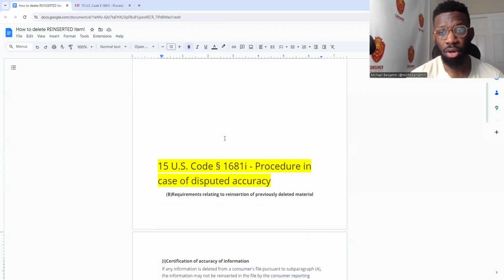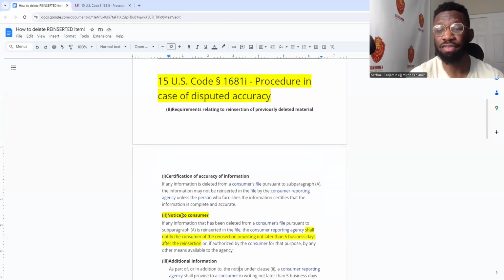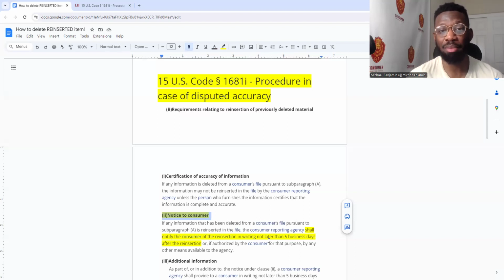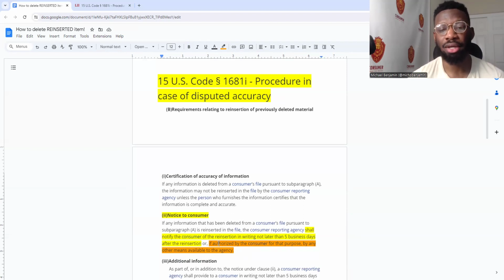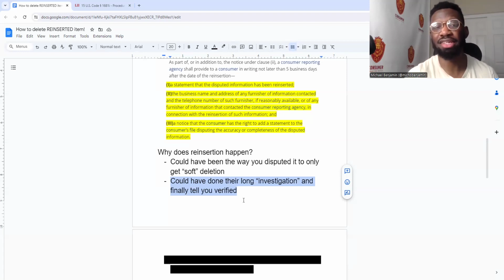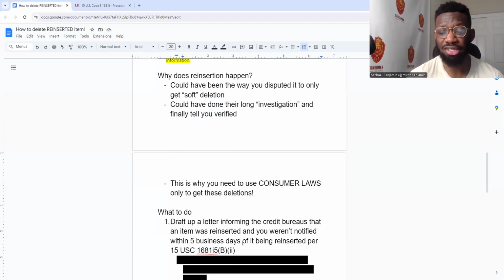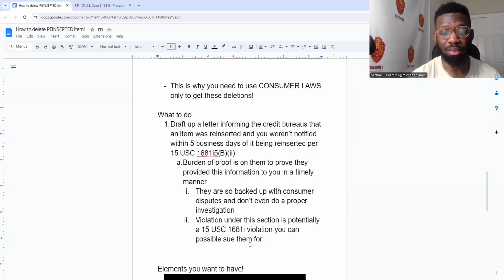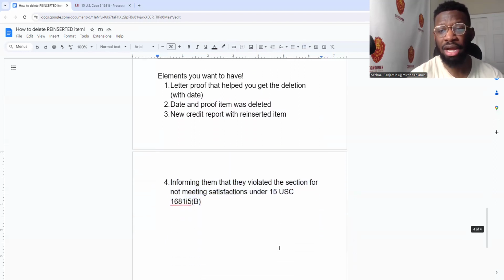How To Delete Reinserted Item on Credit Report How to Delete Any Item on Credit Report! Consumer Law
To see if you qualify for our done for you credit repair services